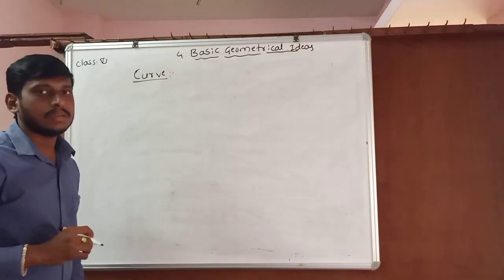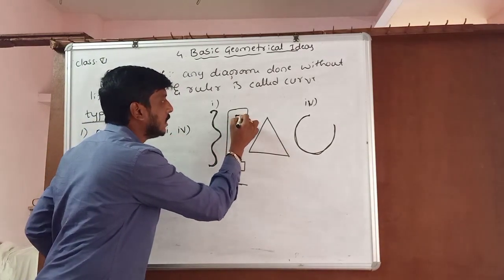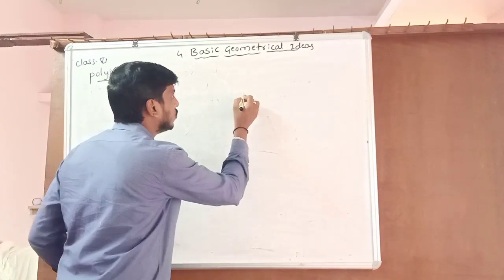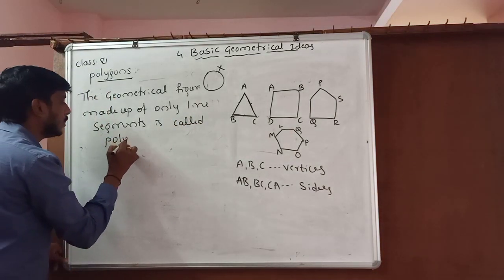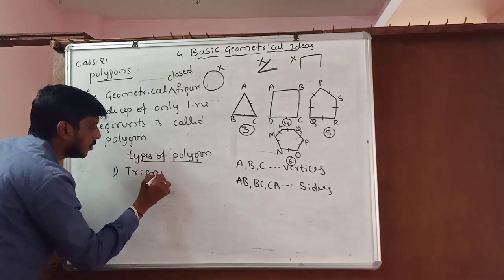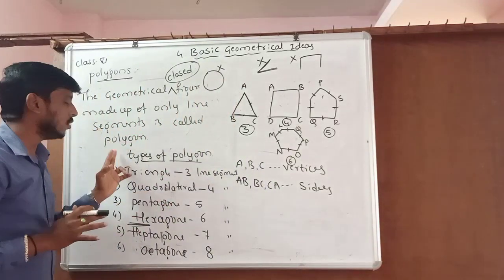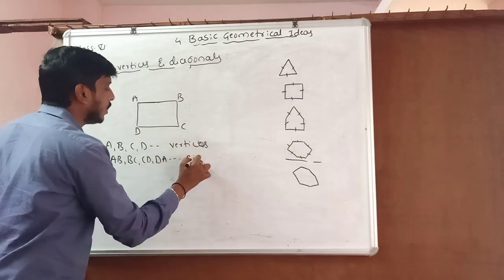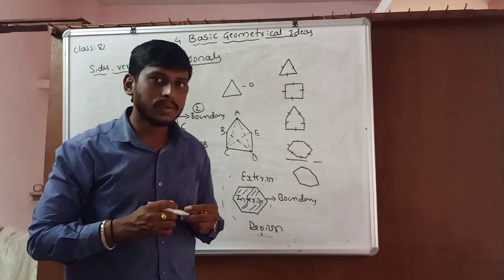Basic geometrical ideas